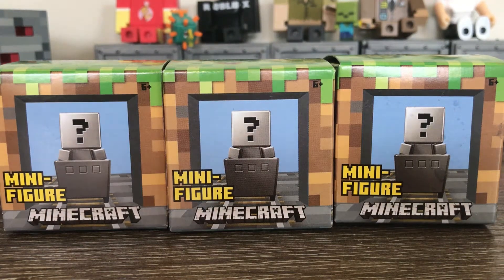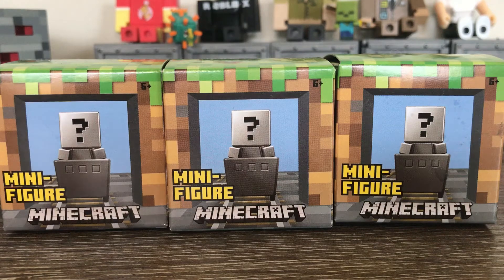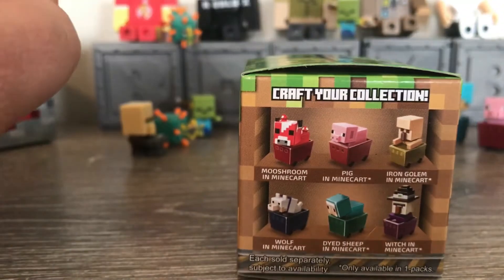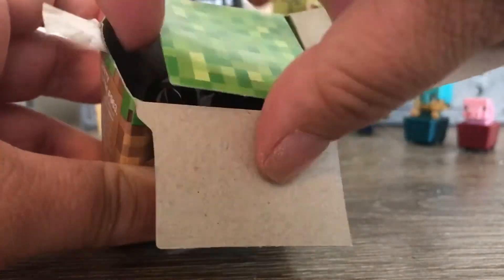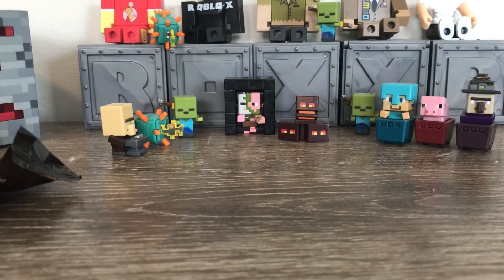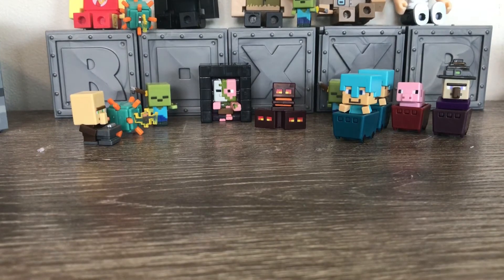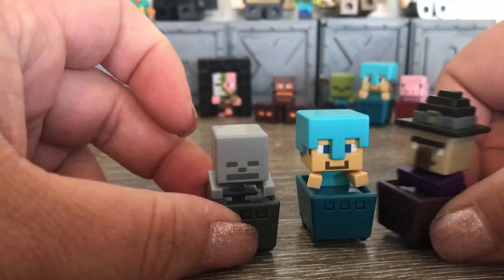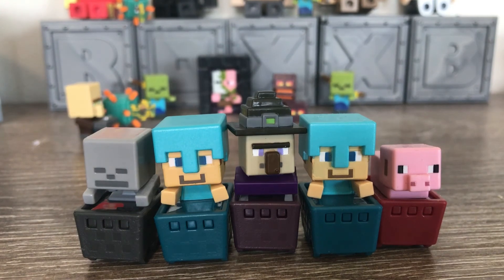Minecraft Blindbox unboxing (scheduled)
I am currently away sailing the South Pacific, enjoy my delightful video of me telling you that i'm going on holidays for the hundreth time whilst unboxing minecraft blind boxes